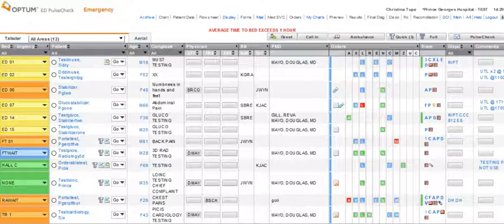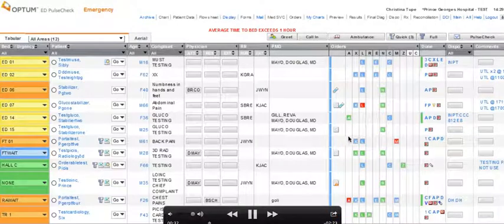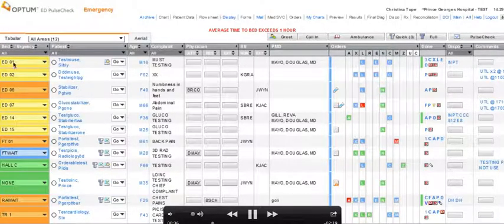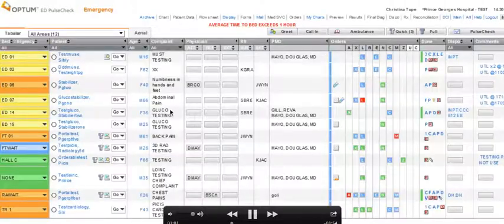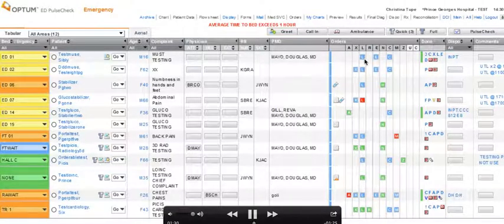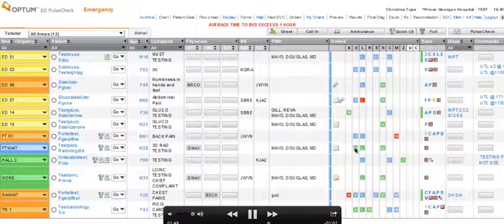1 PG Welcome video intro